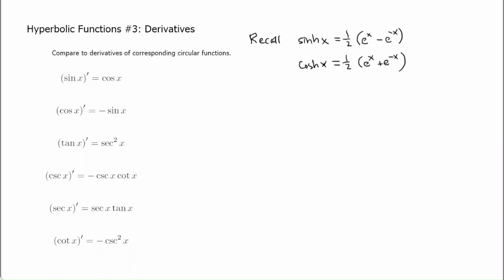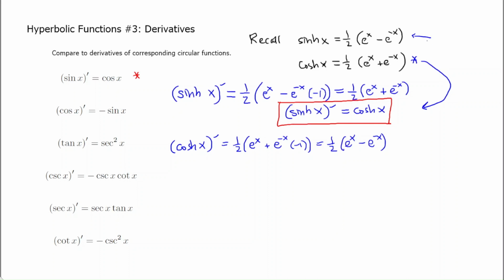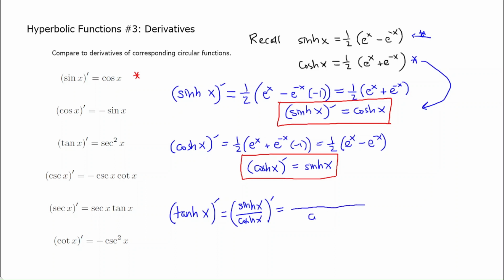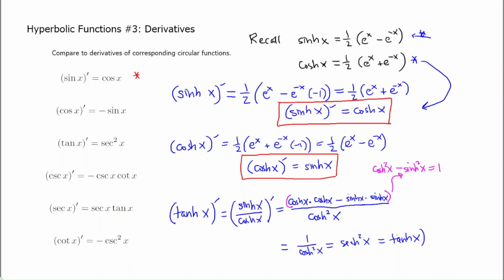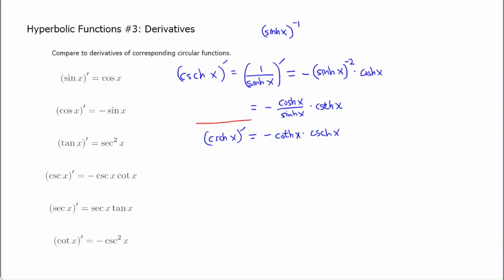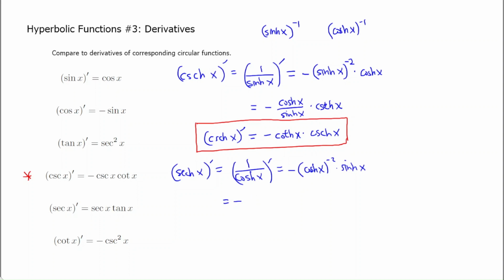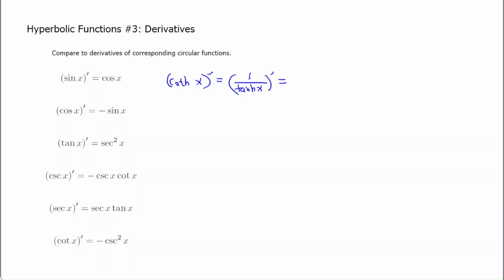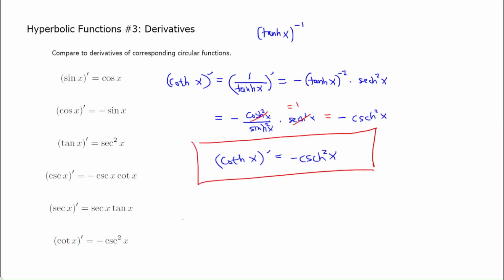Hyperbolic Functions #3: Derivatives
Derivatives of hyperbolic functions will remind you of derivatives of trig functions, but be careful about minus signs!